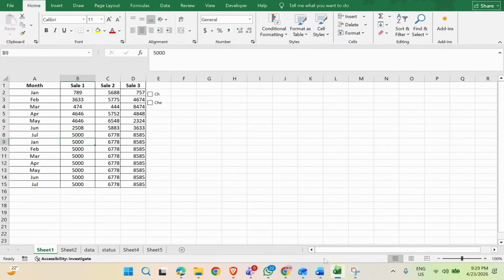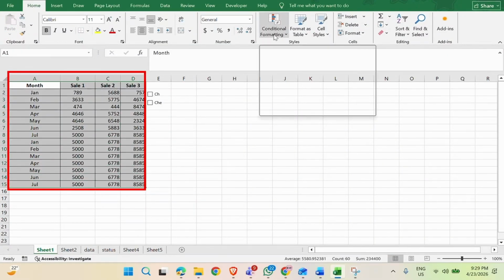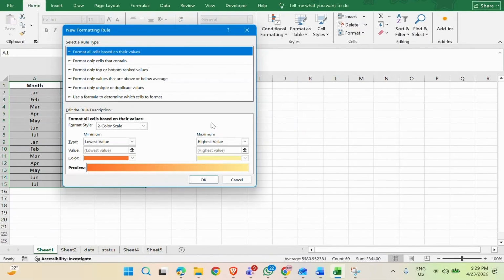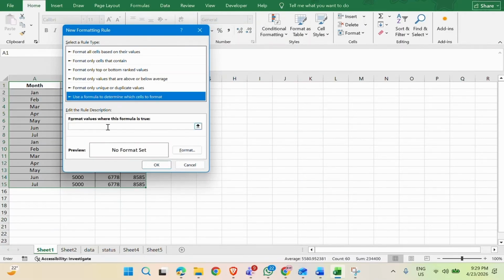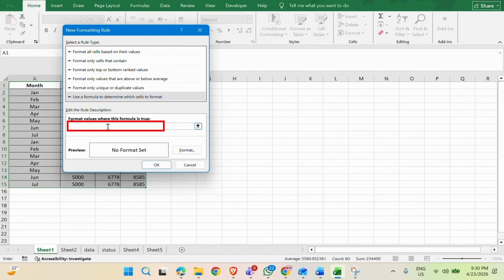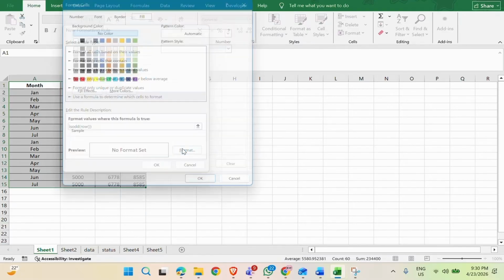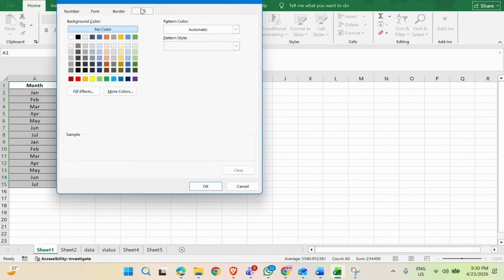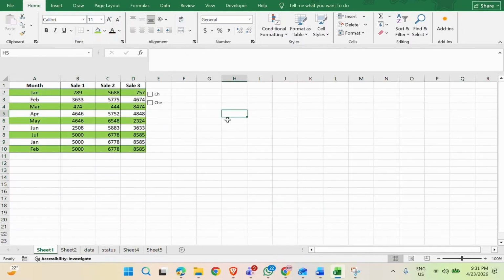How To Highlight Every Odd Row in Excel ?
How To Highlight Every Odd Row in Excel ?: Welcome to our step-by-step guide on "How To Highlight Every Odd Row in Excel!" If you're working with large datasets and want to improve readability, highlighting every other row (odd rows) can make your spreadsheet cleaner and easier to analyze. In this tutorial, you'll learn how to highlight odd rows in Excel using conditional formatting, formulas, and built-in tools. Whether you're organizing data, creating reports, or improving spreadsheet design, this method will help you format your Excel sheet like a pro.
In this video, we will show:
How to apply formulas to highlight rows in Excel
How to format alternate rows in Excel
How to make Excel data easier to read
What you'll learn:
How do I highlight every other row in Excel?
How to highlight odd rows using conditional formatting?
What formula is used to highlight alternate rows in Excel?
How to automatically format rows in Excel?
How to improve readability in Excel spreadsheets?